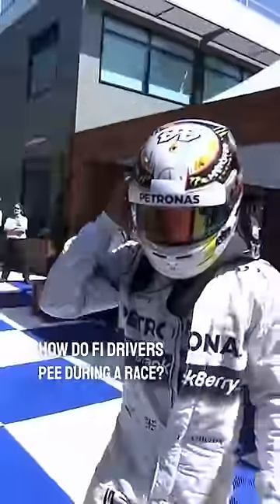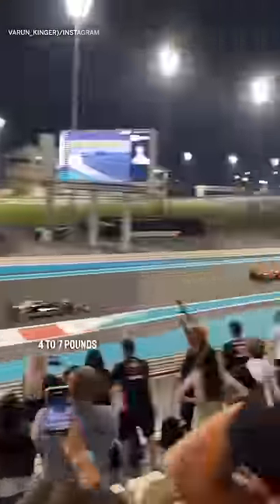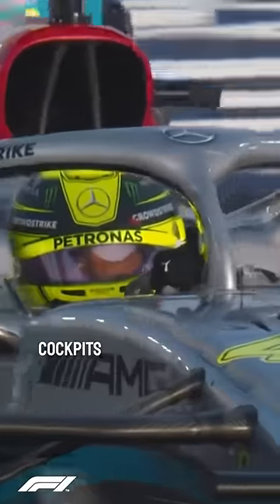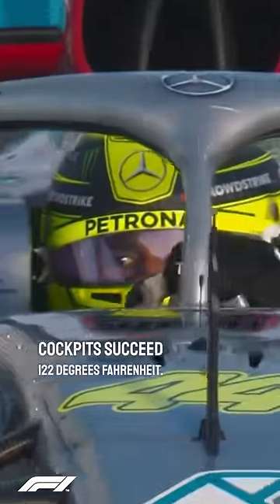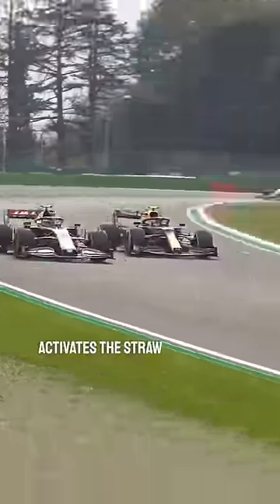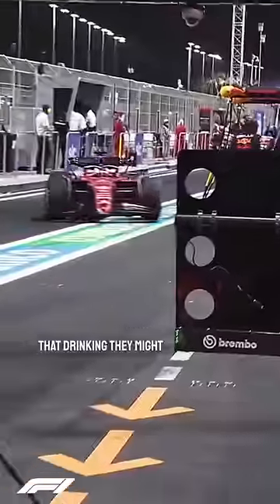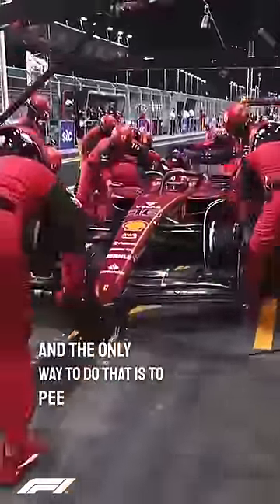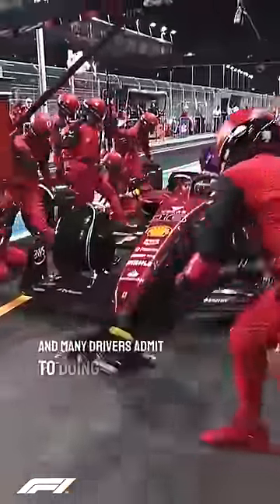How do F1 drivers pee during a race?